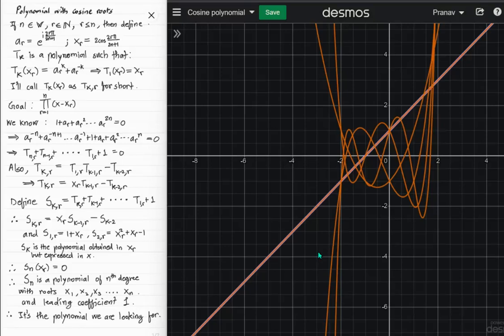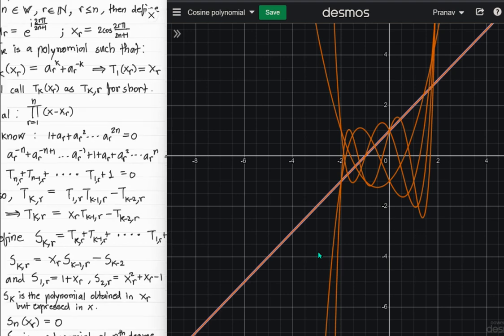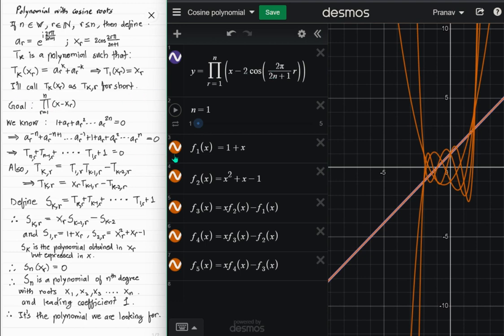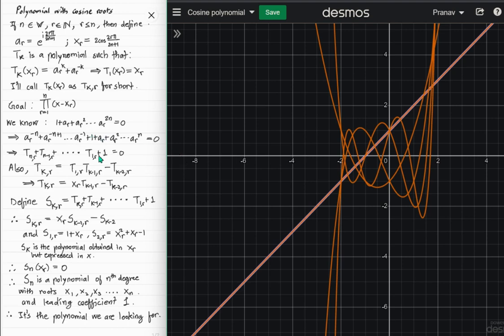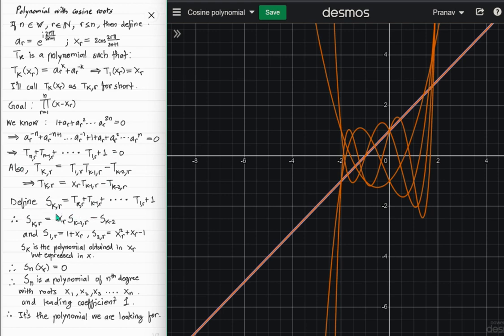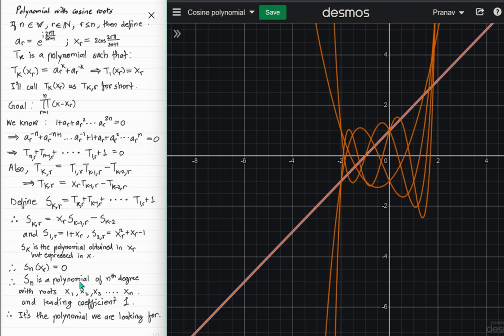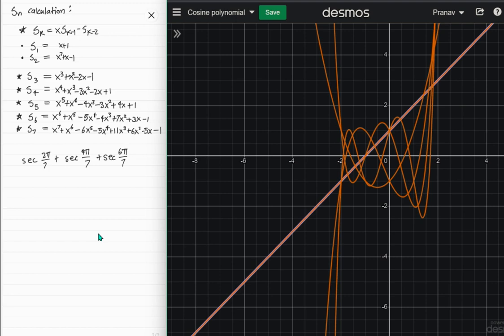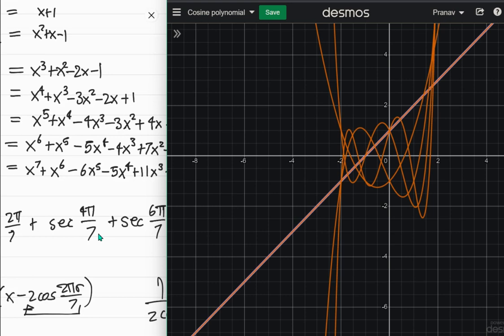Polynomial with cosines as zeros